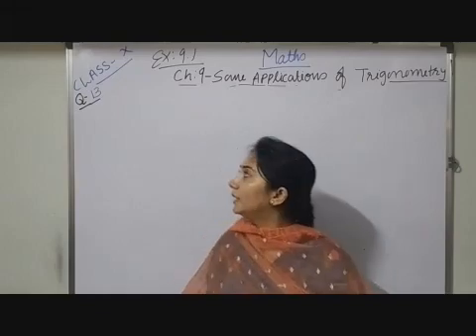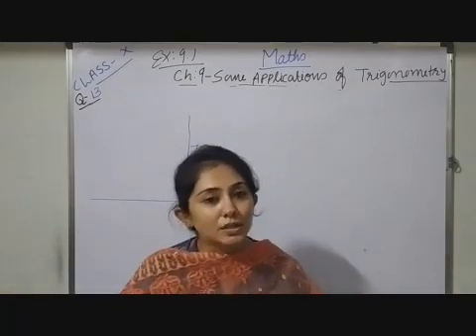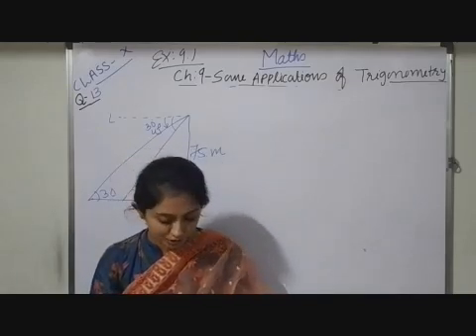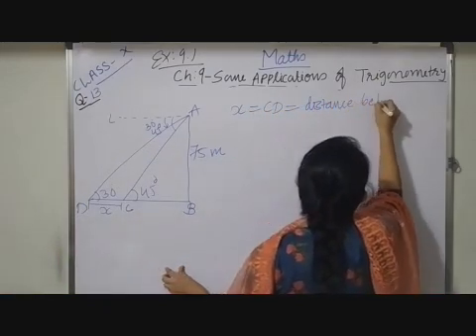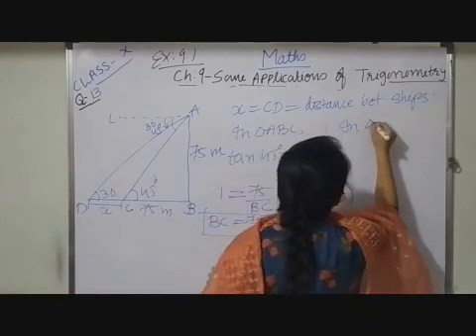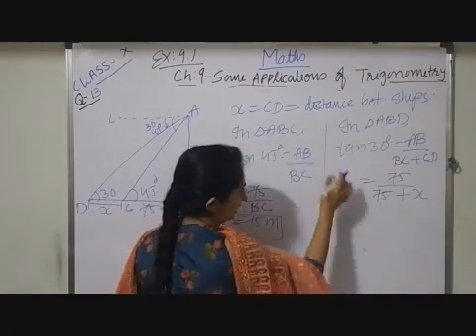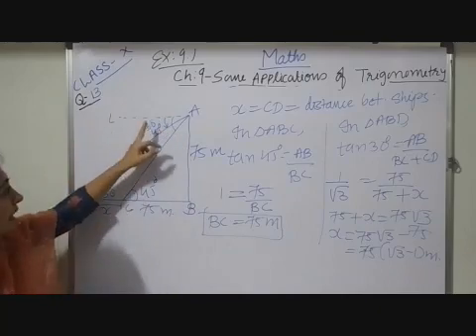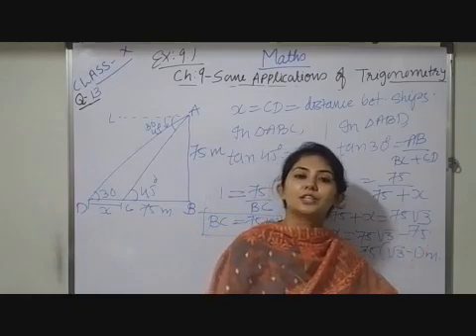X Maths Chapter 9 Applications of Trigonometry Part 9